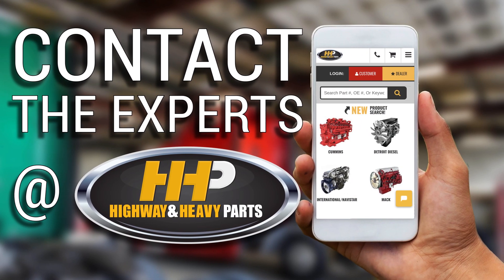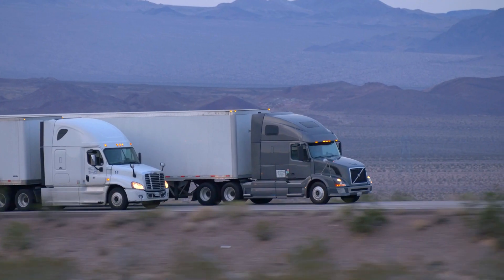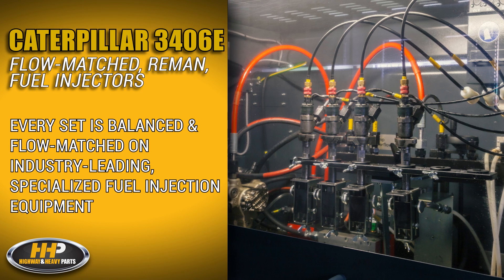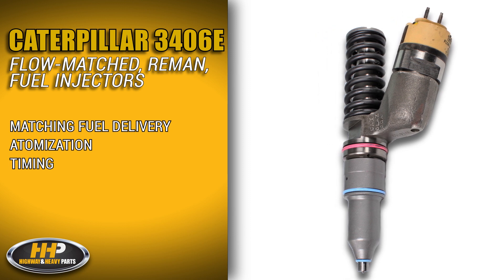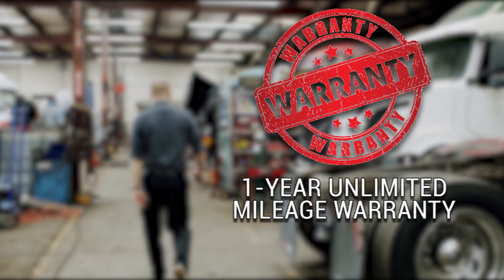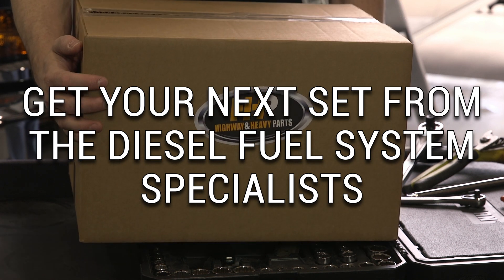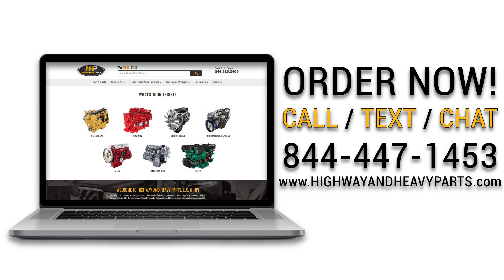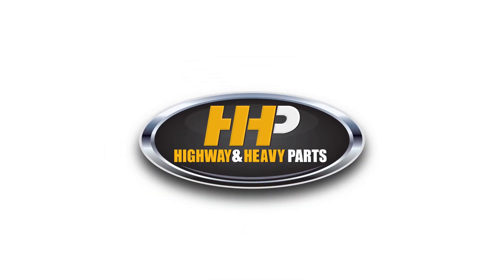The Flow Matched Caterpillar 3406E Fuel Injector You've Been Waiting For!!!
Flow Matched Fuel Injectors for Caterpillar 3406E Engines

In this video, we're discussing the importance of high-quality 3406E fuel injectors and why you should get your next set from Highway and Heavy Parts, the certified diesel fuel systems specialists.

What You Will Learn:
Identify symptoms of failing fuel injectors
Understand the benefits of remanufactured flow-matched injectors
Learn about the rigorous testing process for our injectors

Step-by-Step Guide/Tutorial:
Symptoms of Poor Quality Fuel Injectors:
Missing at idle
Smelling raw fuel from the stacks
Poor fuel economy
Features of HHP Fuel Injectors:
Remanufactured and flow-matched for Caterpillar 3406E
Balanced on industry-leading specialized equipment
New tips on the nozzle and new o-rings
Testing and Quality Assurance:
Dynamic and static testing to confirm matching fuel delivery, atomization, and timing
Prevents rough idle, high fuel consumption, and poor emissions
Installation Benefits:
Smoother RPMs
Crisper gas pedal response
Increased power

Key Benefits:
Quality and Durability: All critical components are replaced, ensuring longevity and performance.
Expert Support: Backed by ASE certified technicians with industry expertise.
Warranty: One-year unlimited mileage warranty.